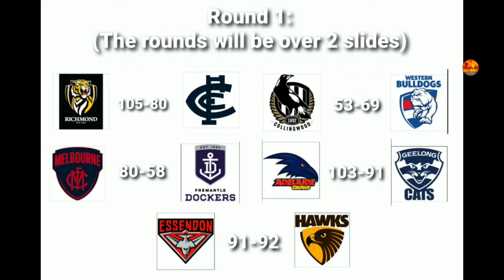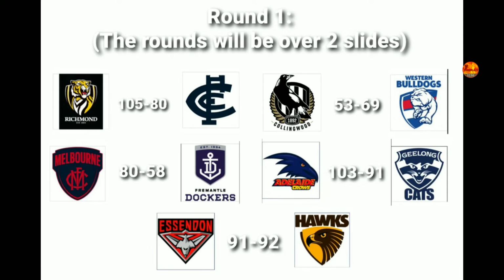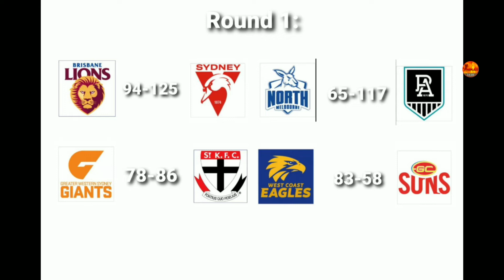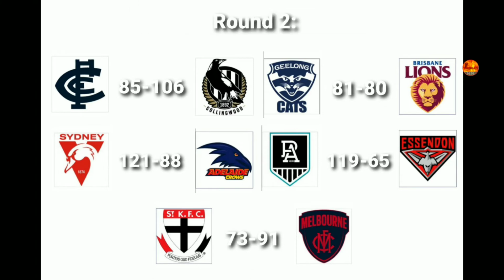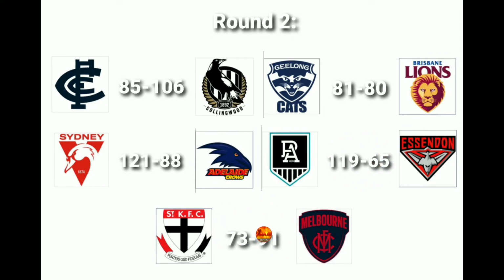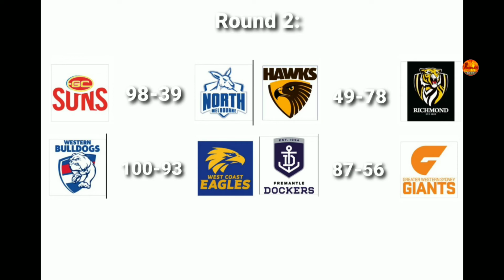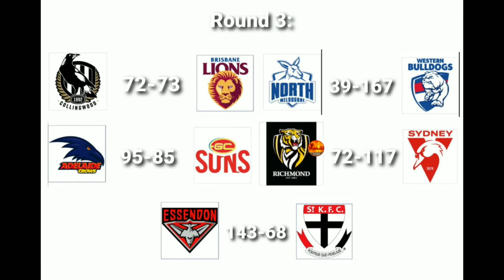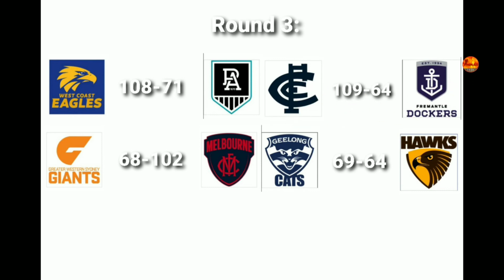AFL 2021 Season Review! Episode 1! (Rounds 1-3)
In todays video I am starting up a new little series on the channel called AFL 2021 Season Review! In this series I will cover 2-5 rounds each episode and go over the games! Hope you all enjoyed this first episode!